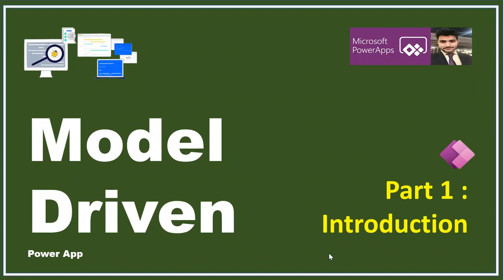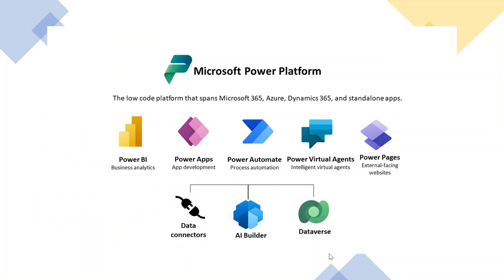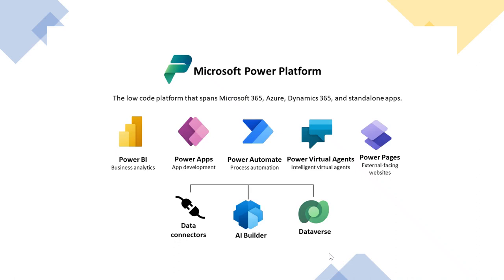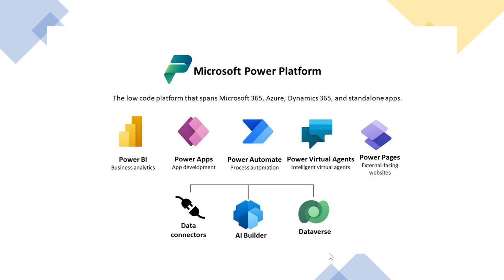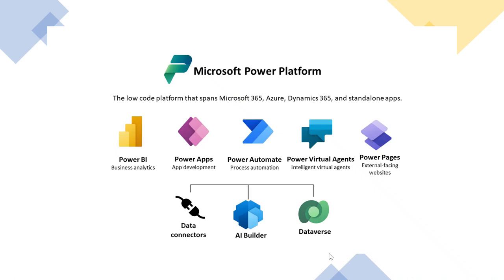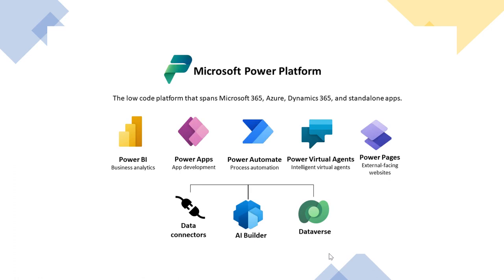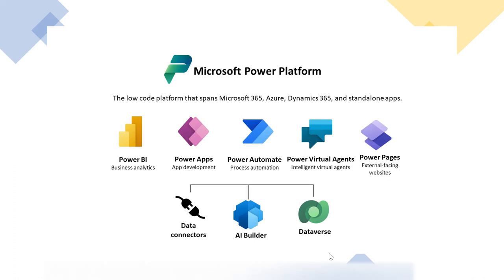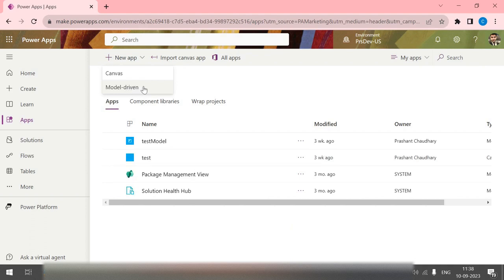model driven introduction || model driven power app part 1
In this video we will understand the story behind the model driven power app, why it is important where we can use it and what can be use case for this type of application.
As this is the introduction video , we will understand only the theory of model driven power app and its vision